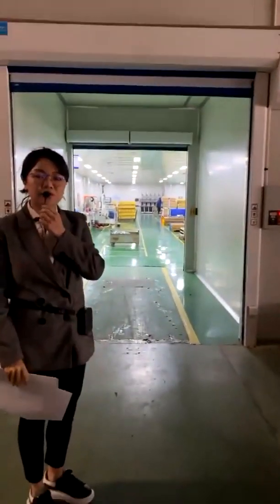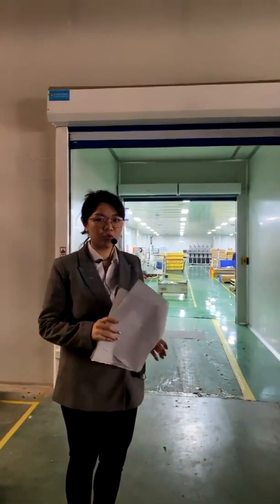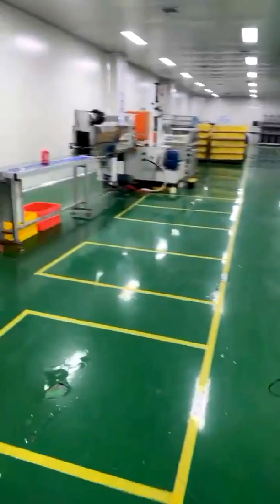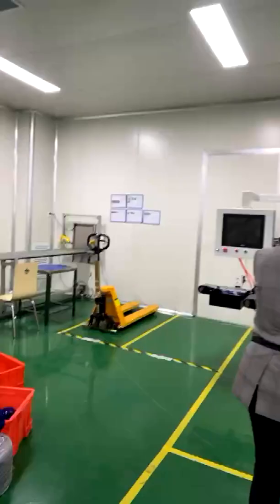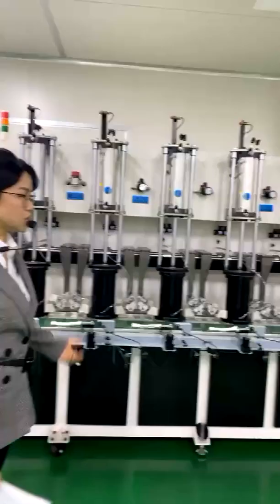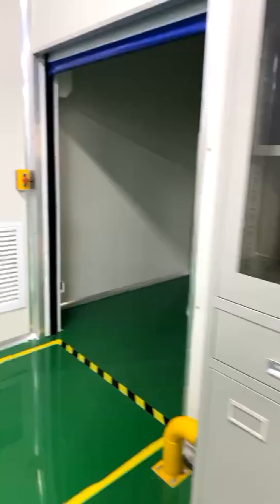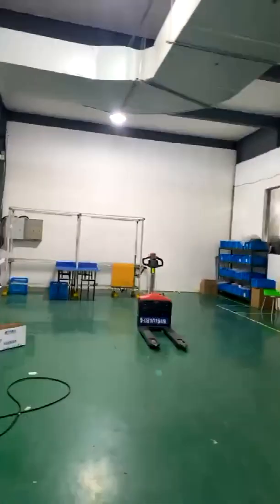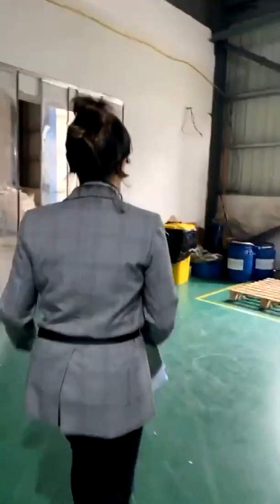Meiruier live show - Dust-free workshop | Anhui Meiruier Filter CO.,LTD.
In order to ensure that the filter system itself is not polluted and protect the diesel engine fuel system to the maximum extent, each of our five and six fuel filters are assembled and tested in a strict clean workshop.